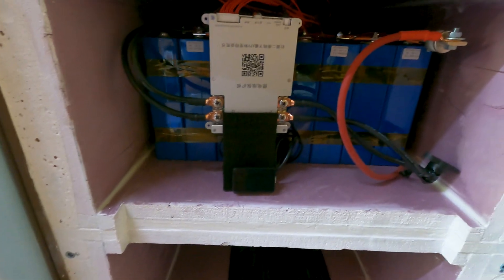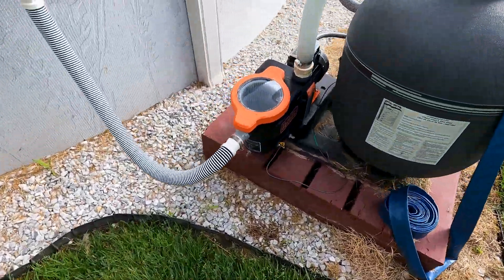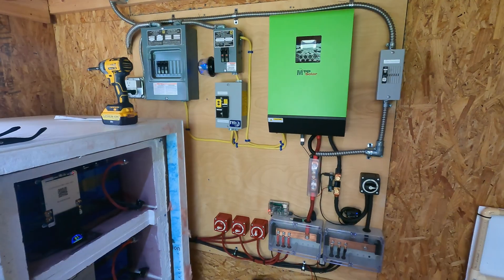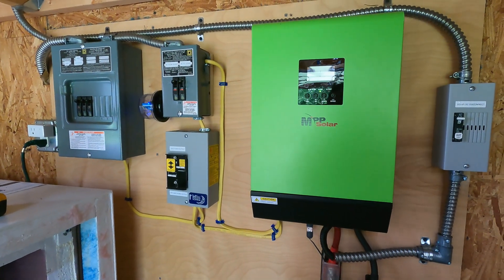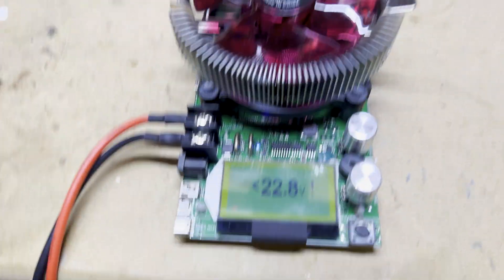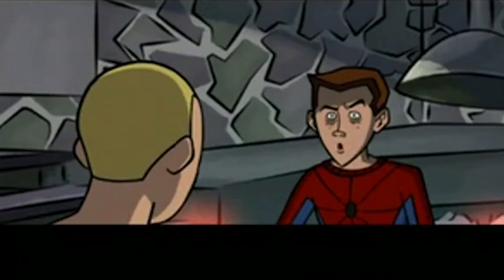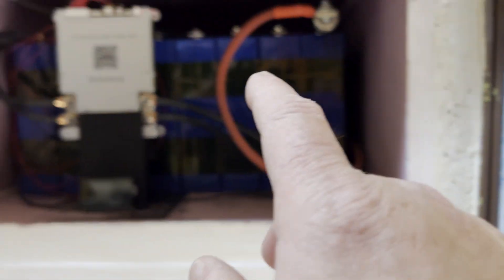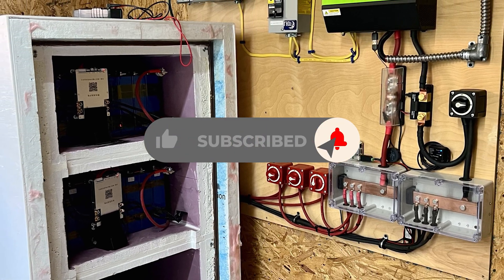Off-Grid Shed Upgrade - Adding More LIFEPO4 Batteries, Smart Shunt, and Variable Speed Pool Pump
Installed another set of EEL LIFEPO4 batteries in the off-grid shed for a total of 12 KWH of energy storage.  Also installed (off-camera) a Victron Smart Shunt to monitor the two battery banks.  A new Black and Decker variable speed pool pump is the icing on the cake for an efficient power saving system especially for the off-grid power system in the shed.

➤➤EEL BATTERY GRADE A Cells (Save 3% on order by using link)

➤➤Victron Smart Dongle

➤➤BLACK+DECKER Above Ground Variable Speed Swimming Pool Pump, 1 HP

➤➤Dewenwils Outdoor WiFi Smart Box for Pool